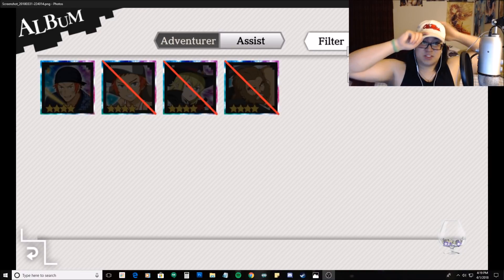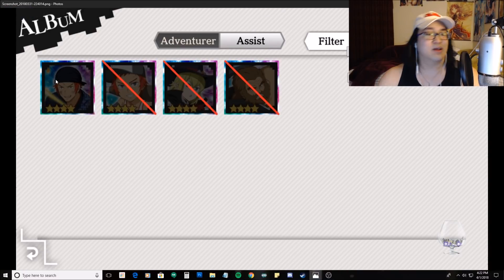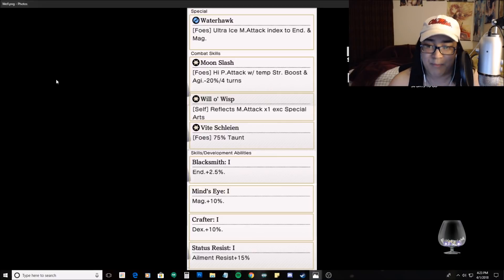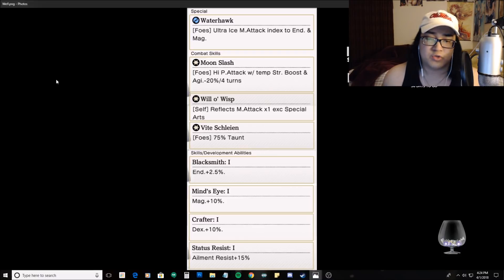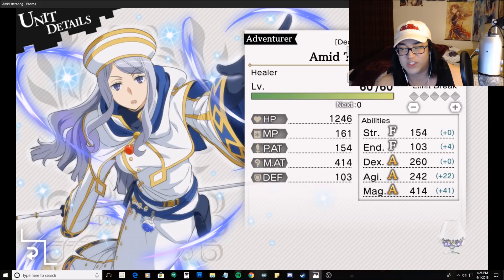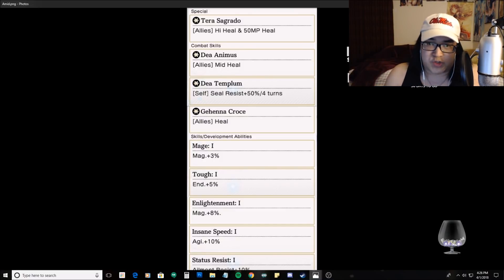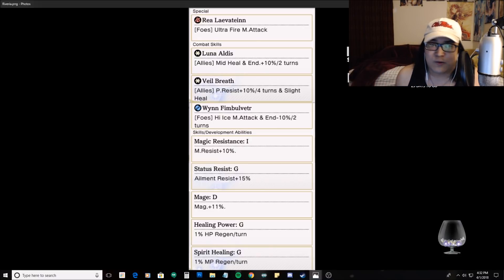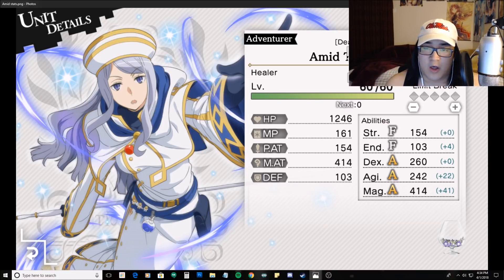Danmachi Memoria Freeze: Defense + Healer Tier List [Danmemo]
Question of the video: What's your starting team for the game? Mine's Onsen Lili/Amid for right now :D

Welf: 2:22
Amid: 6:25
Fels: 8:00
Lili: 9:39
Riveria: 10:58